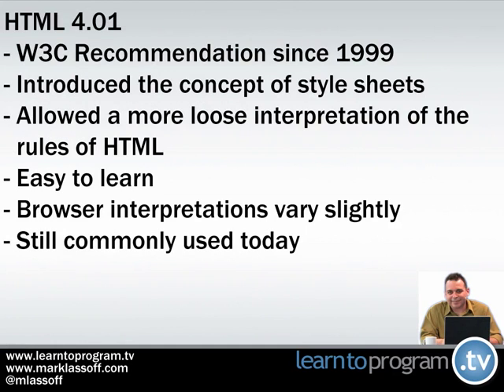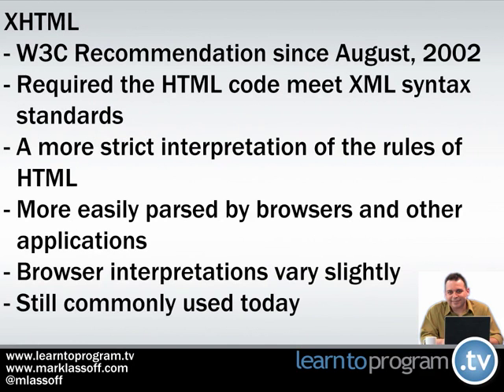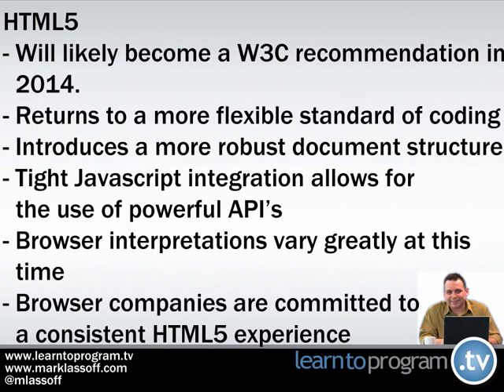Web Development Technologies